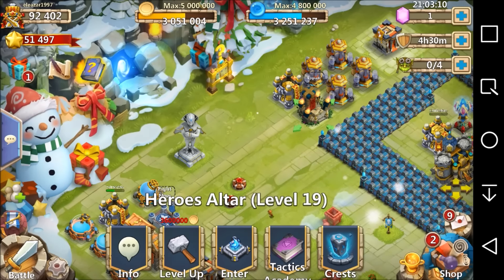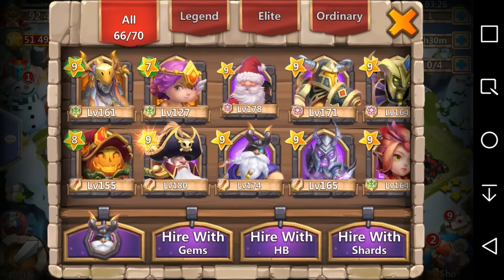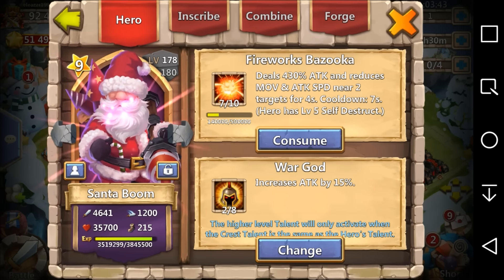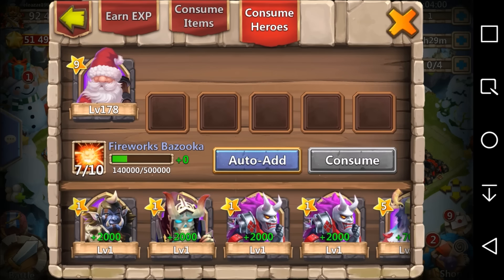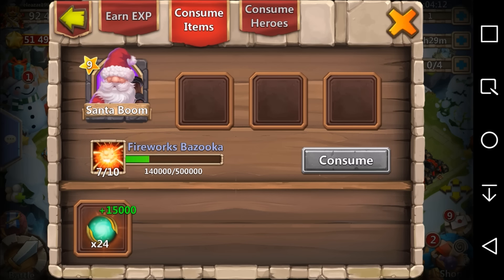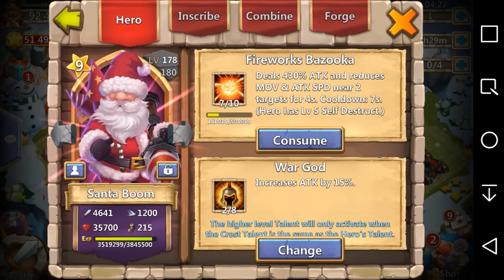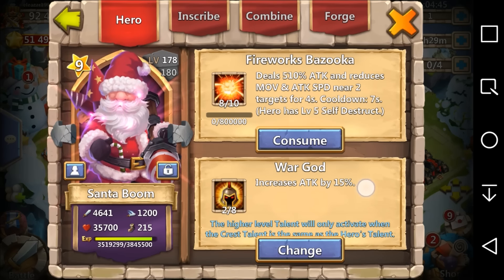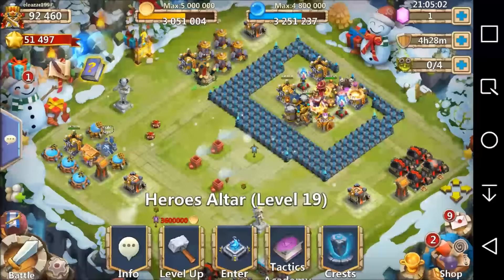Castle Clash Santa Boom 8/10 Skill Feeding A LOT Of EXP